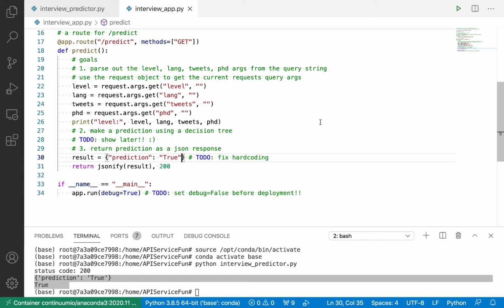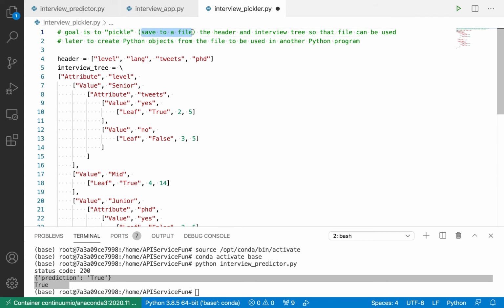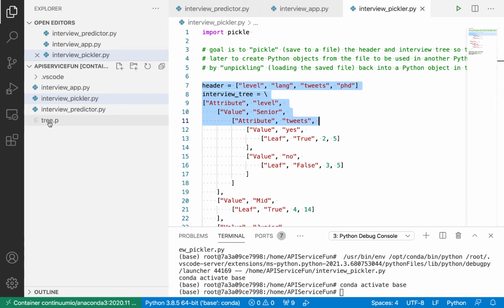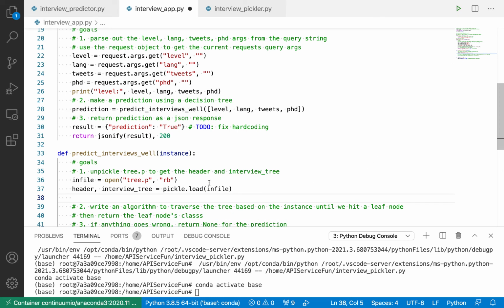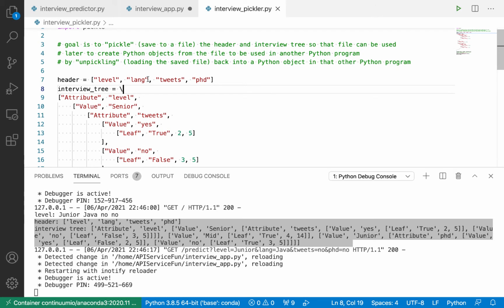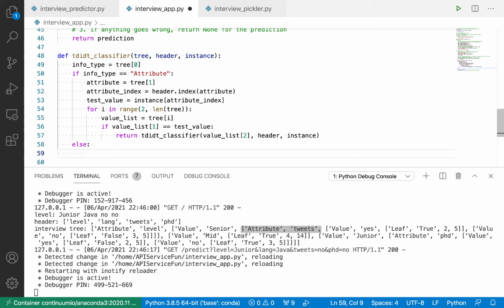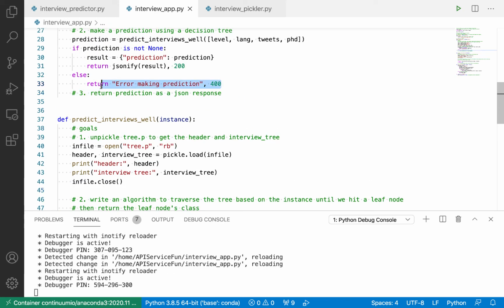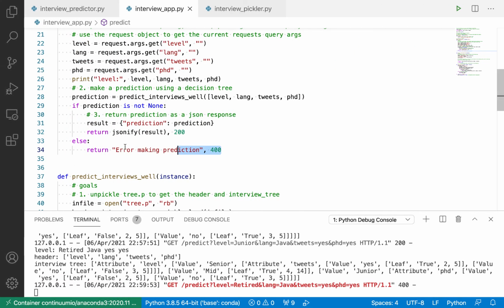How to use Pickling to Save a Trained Machine Learning Model to use for Deployment Later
This video provides an overview of how to use pickle (a standard Python library) to save a trained machine learning model (or really, any Python object) as a binary file. This process is called pickling, or more generally, object serialization. The binary file can be unpickled, or more genearlly de-serialized, into a Python object again later, perhaps via a different Python process. The latter would be the case for deploying the machine learning model to a server to be used to make predictions for unseen instances coming in via client API requests. A simple list representation of a decision tree model is pickled, unpickled, and traversed via a recursive algorithm to make predictions for such requests.

The decision tree used is based on a toy "interview" dataset that I don't have a reference for (sorry! let me know in the comments if you know its original source). The tree was trained using an entropy-based TDIDT (top-down induction of decision trees) algorithm that is not covered in this video.

This video is part 4 of an 8 part series on APIs and machine learning model deployment with Python. The next video in this series is